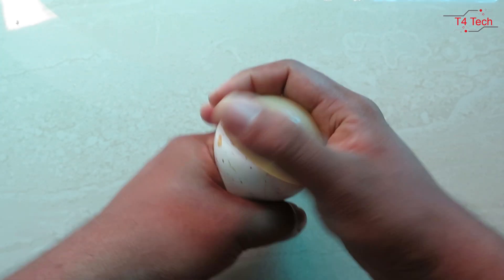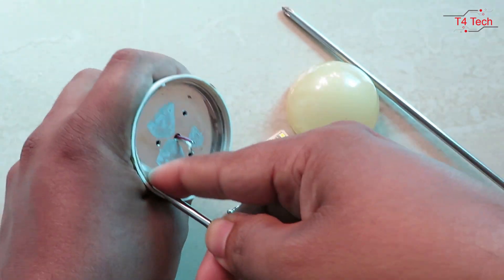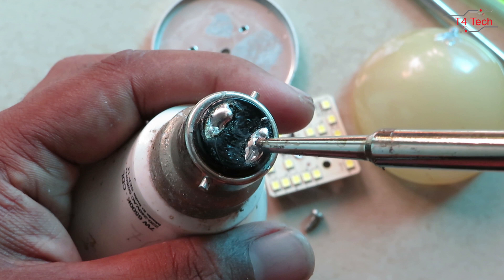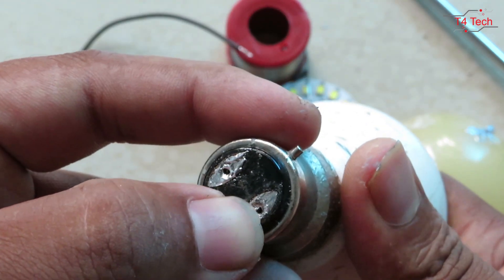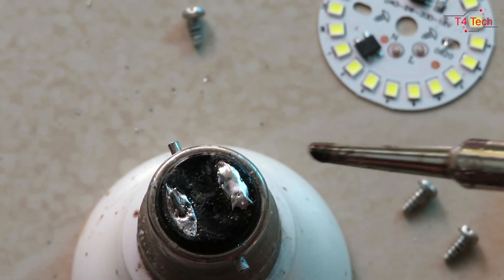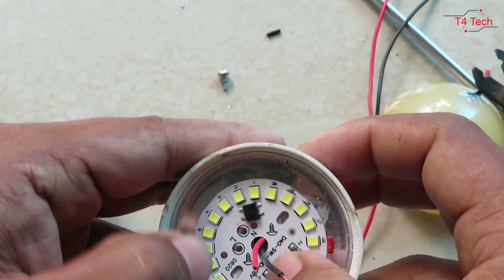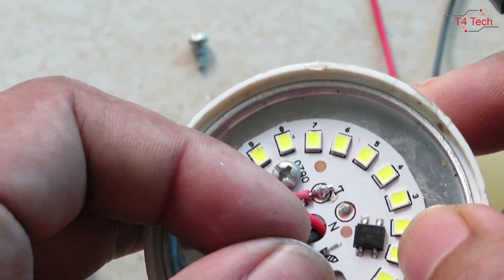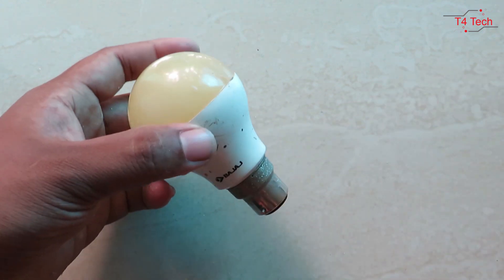How to Repair LED Bulb | കേടായ എൽ ഇ ഡി ബൾബ് കളയല്ലേ... | T4 Tech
10 nos 9-watt led Aluminium Board